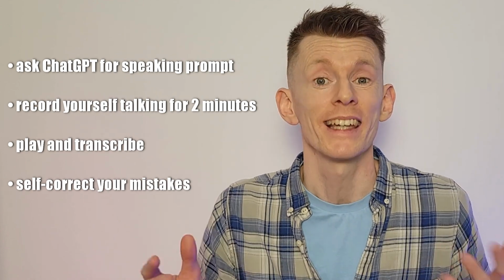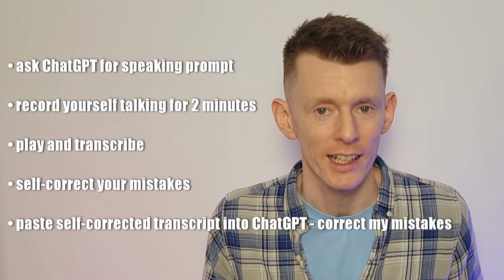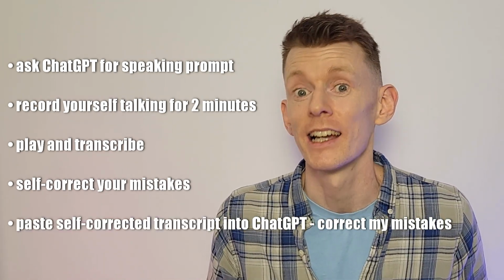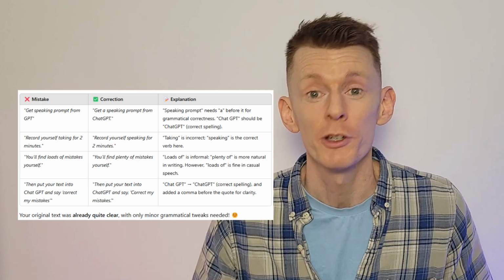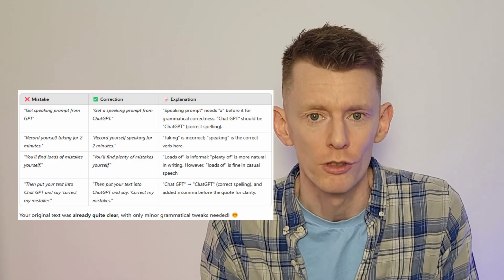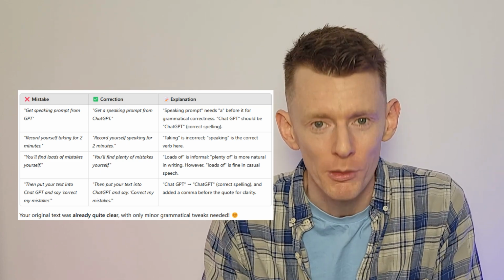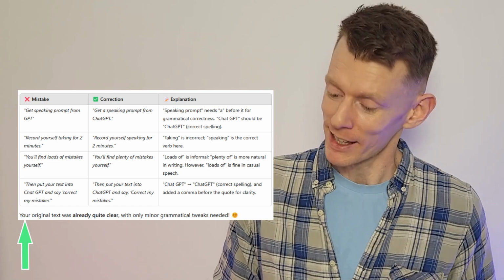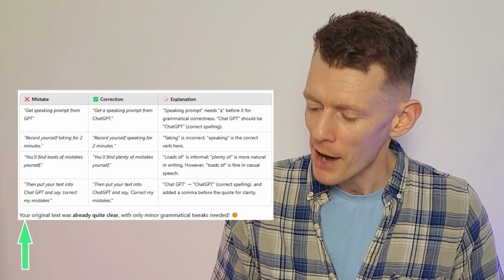Worst ADVANCED English Mistakes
The best way to improve is to make mistakes. But it’s no good making mistakes repeatedly, you have to actually DO something. To keep improving, we need to be able to identify and fix our mistakes. But, don’t you find, as you get more advanced, the mistakes get more difficult to identify and much harder to fix.